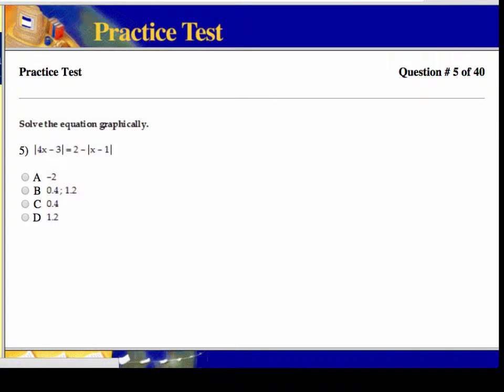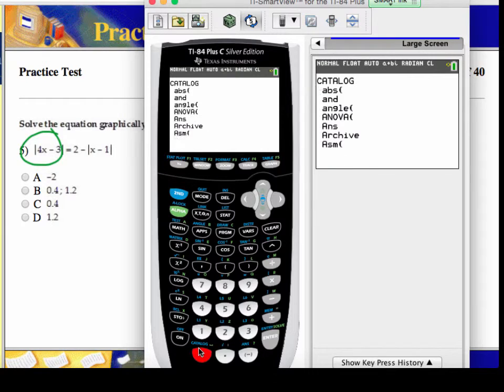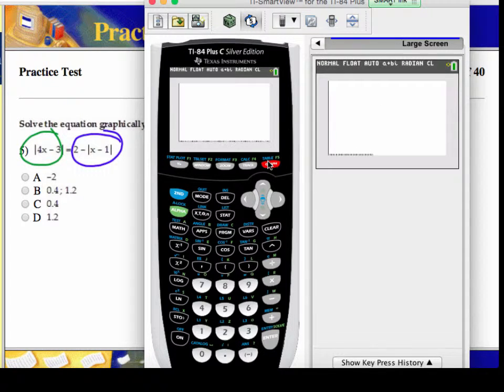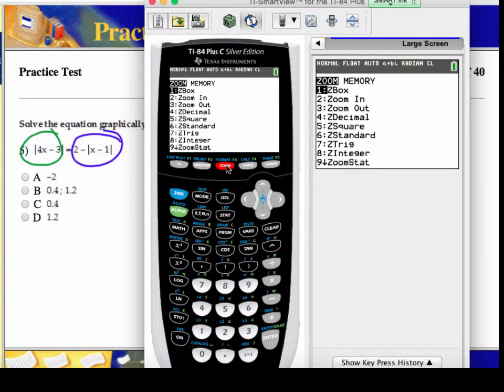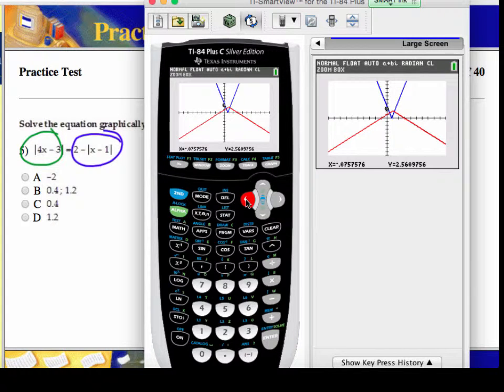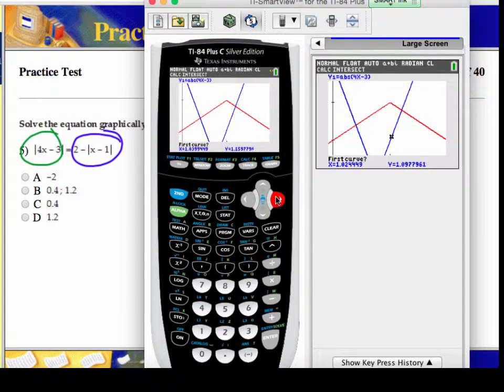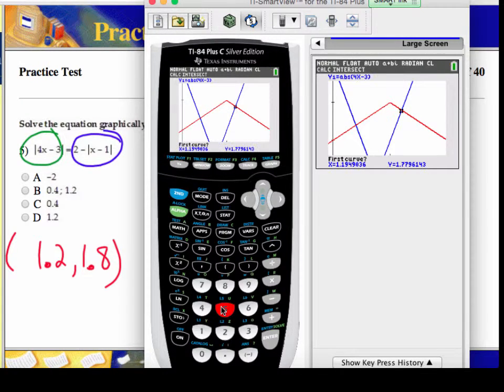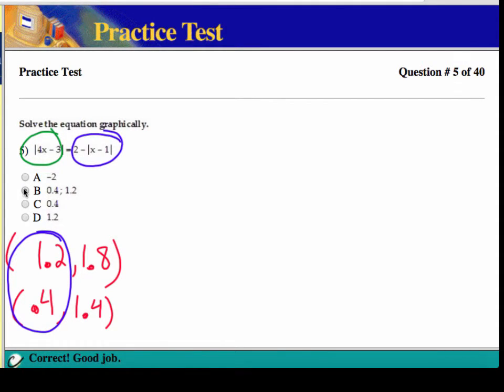Precalculus Chapter 1 Functions and Graphs Pretest # 5